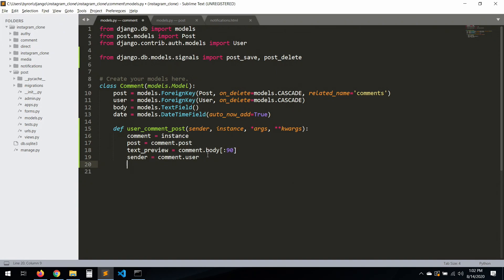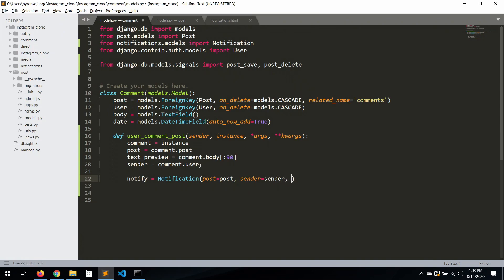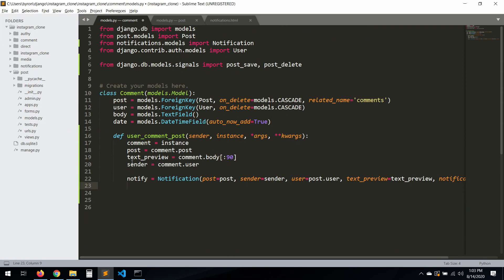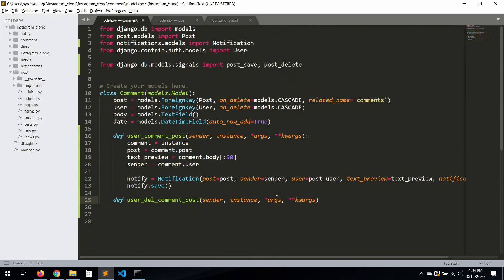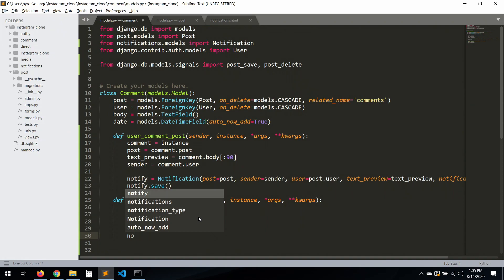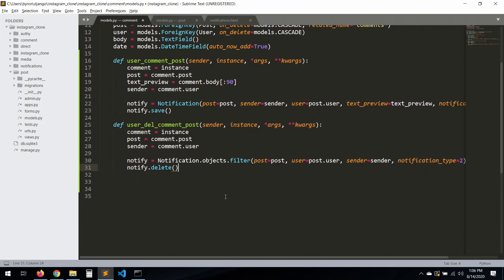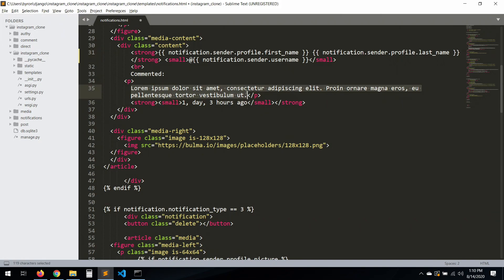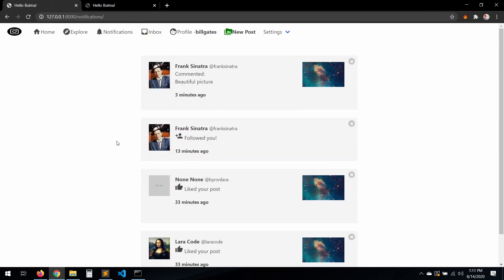Django 3.0 Tutorial Instagram clone | Comment notifications | 24